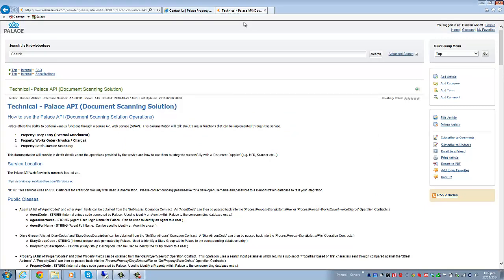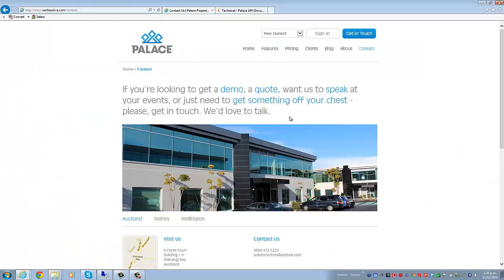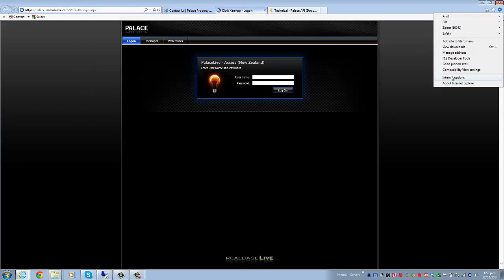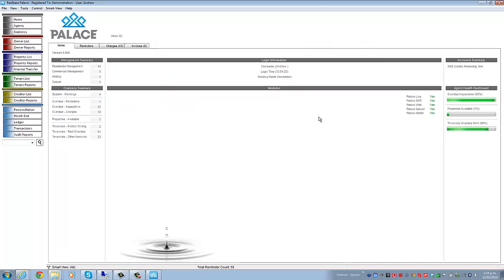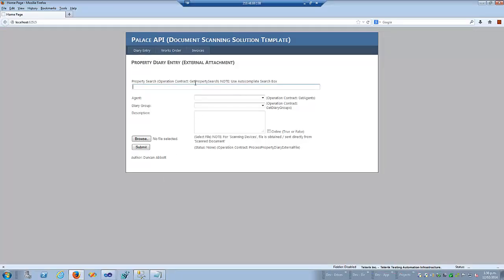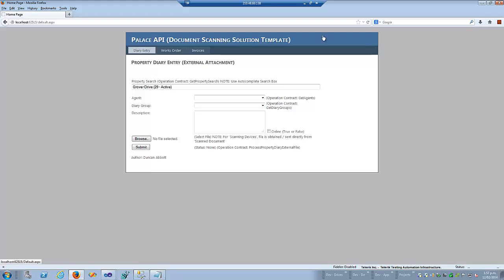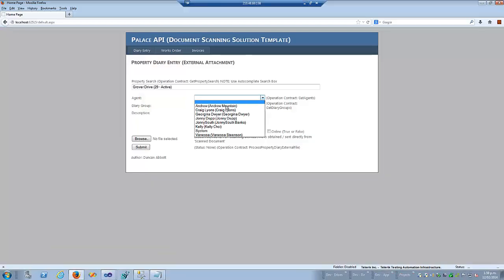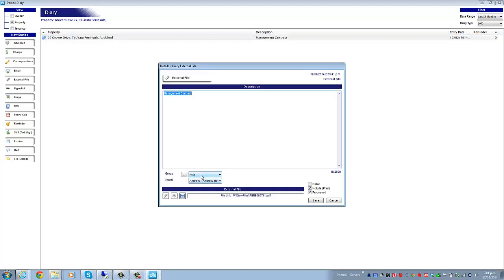Palace API (DSS Developer Testing) Part 1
Scan PDF to Property Diary